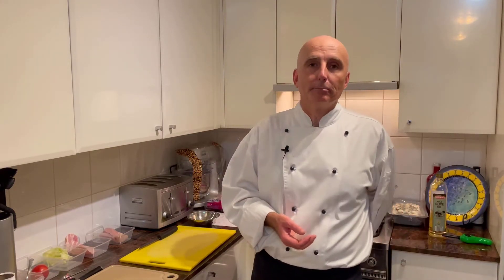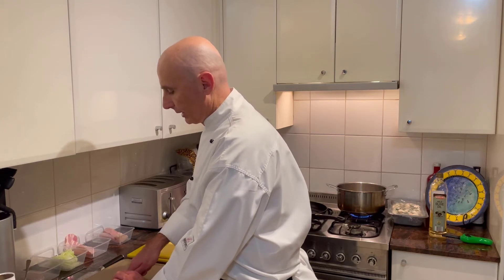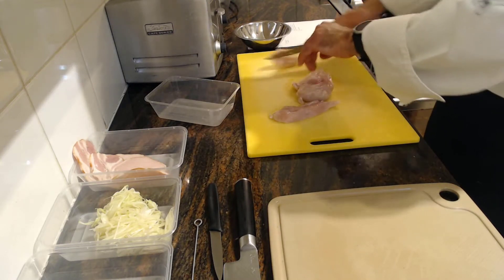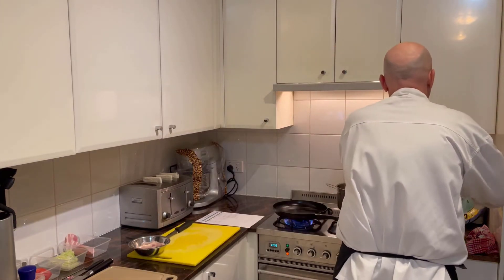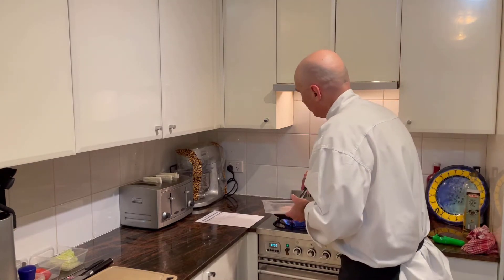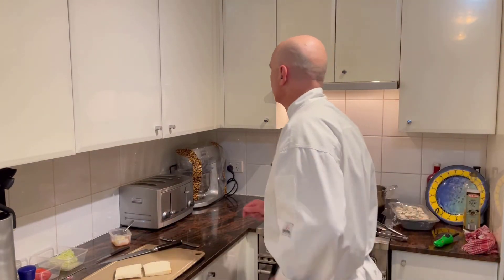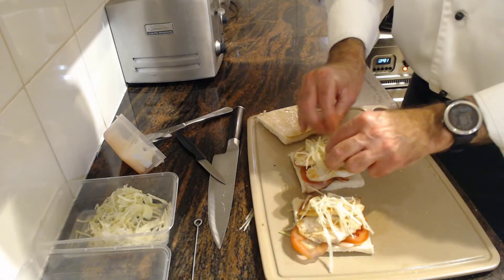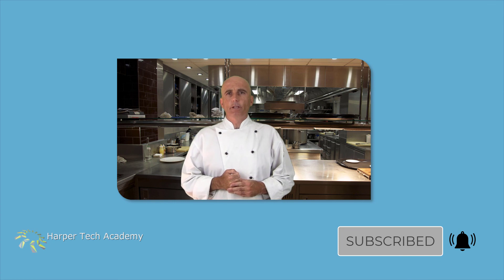Club sandwich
CLICK SEE MORE for the recipe. Have you ever had a club sandwich in a five star hotel? This recipe comes straight from the many years experience working in some of the best hotels in the world. A delectable triple decker sandwich with grilled chicken, bacon tomato, lettuce and mayonnaise. Once you have had this once you will never be able to stop. TO ACCESS RECIPE